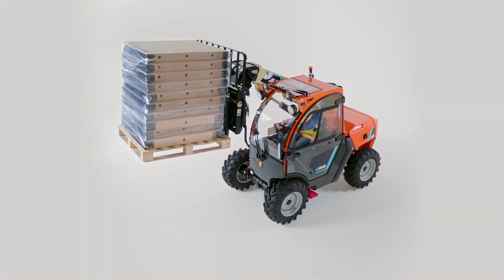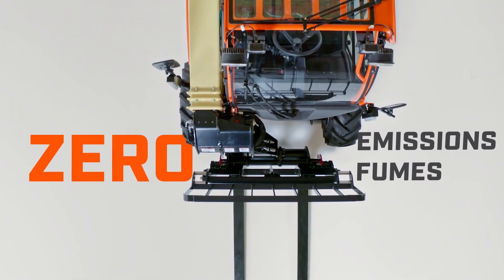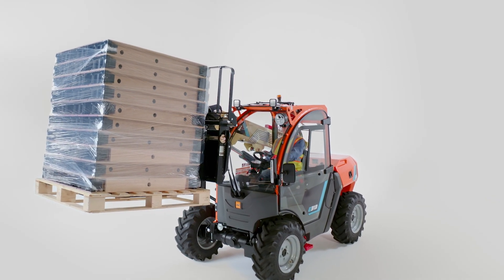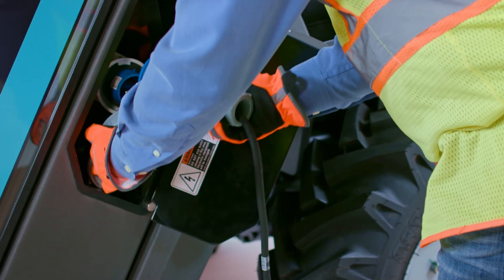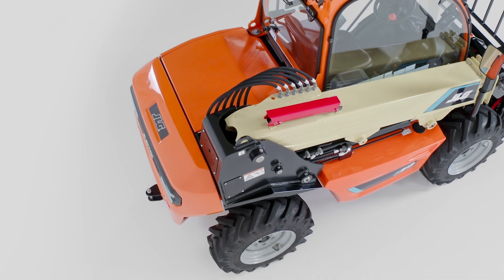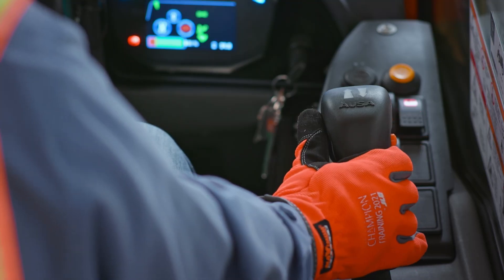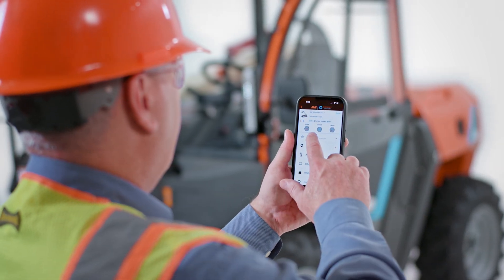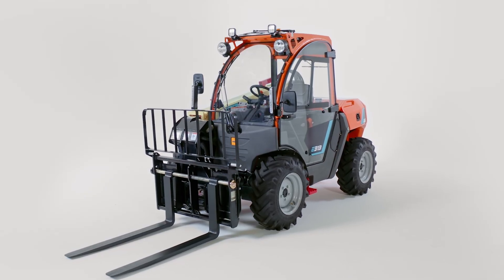JLG® E313 Electric Telehandler—Product Spotlight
Zero emissions. Zero fumes. Revolutionize your jobsite with the JLG® E313 Electric Telehandler. Tackle both indoor and rough-terrain projects with low noise and increased efficiency, paving the way for a brighter future in material handling.

0:00 – Intro
0:13 – E313 key features
0:53 – Power system and batteries
1:45 – Capacity and operation
2:02 – Additional features
2:30 – Summary